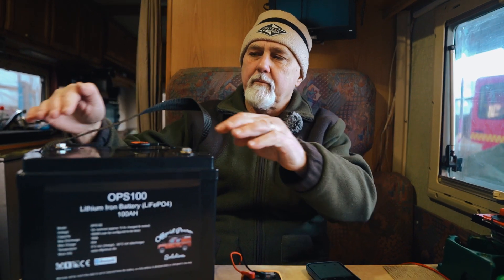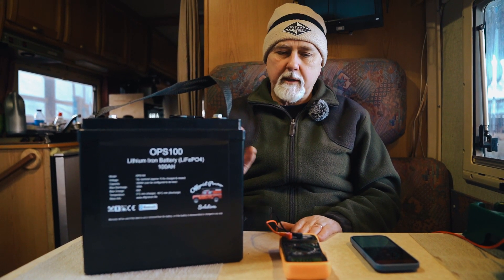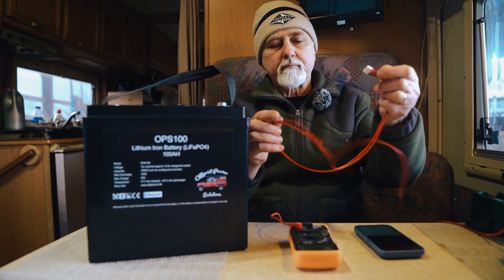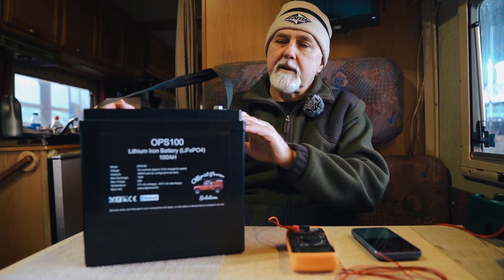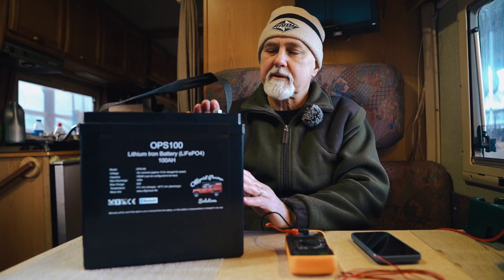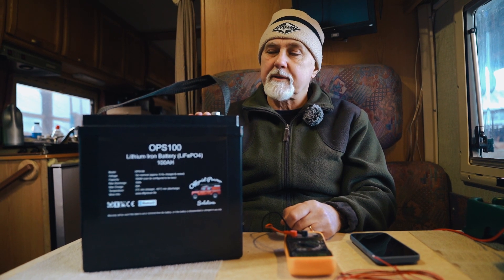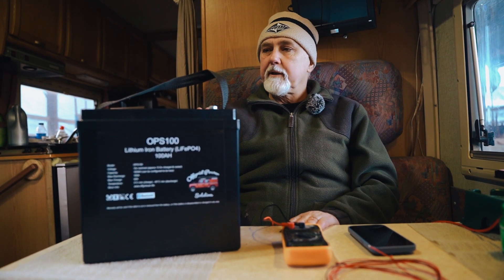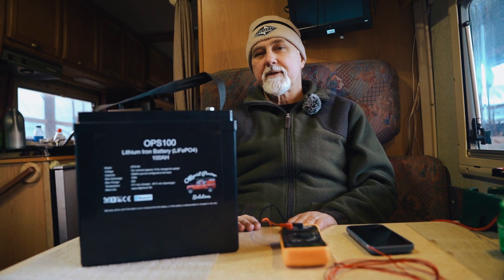Voltage difference between Daly BMS & battery terminals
In this video, we're going to be covering a popular topic that we're often asked about - the voltage difference between the terminals on a battery and what the BMS is reporting. This is a hot topic and there is a solution for this, which we cover in this video.